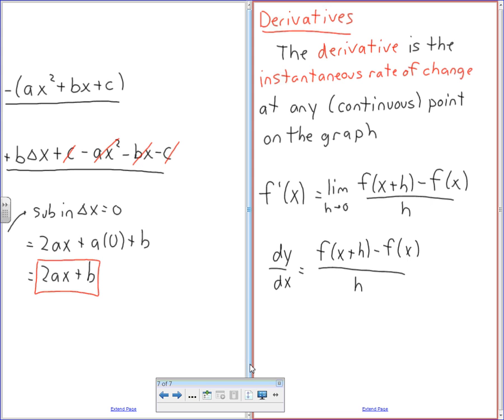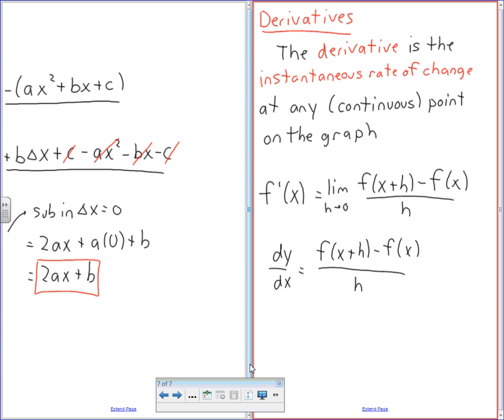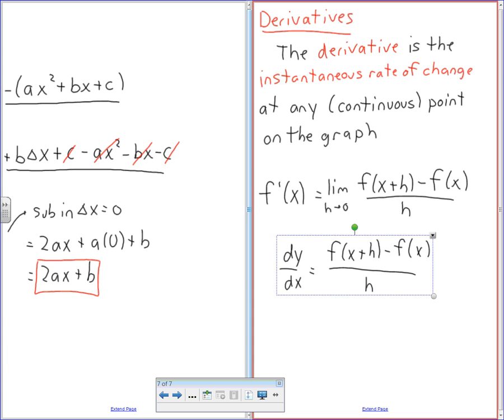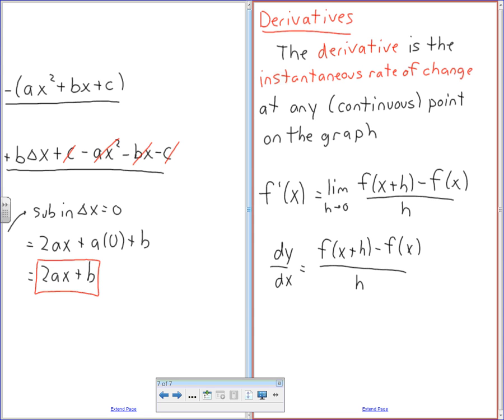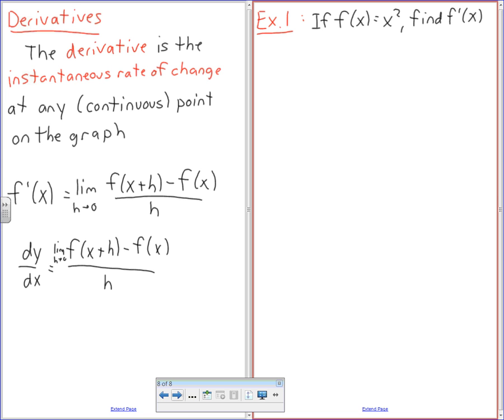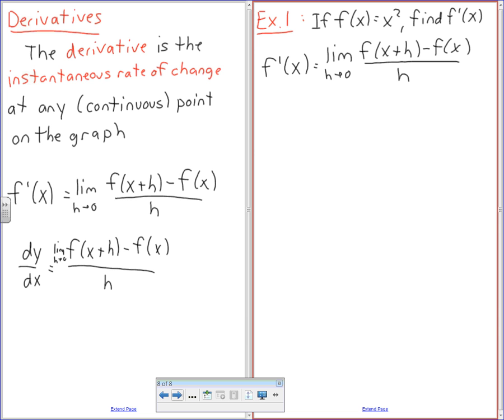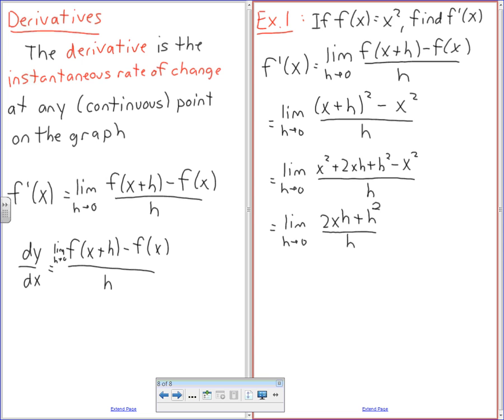MCV4U - Derivatives - Part 2 of 2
My February 10th, 2015 lesson on first principle derivatives